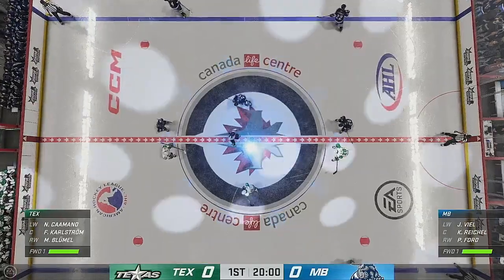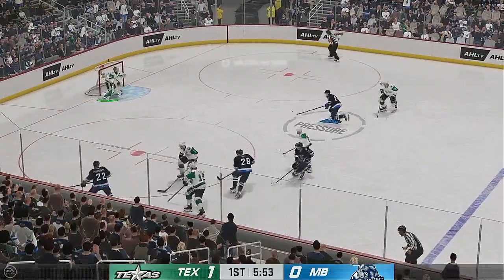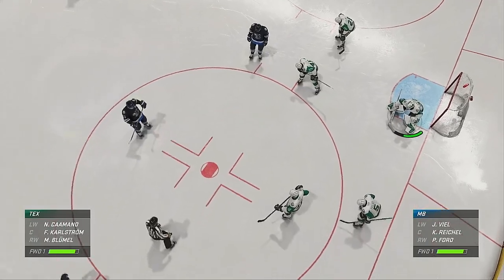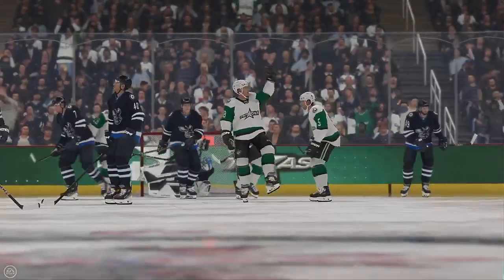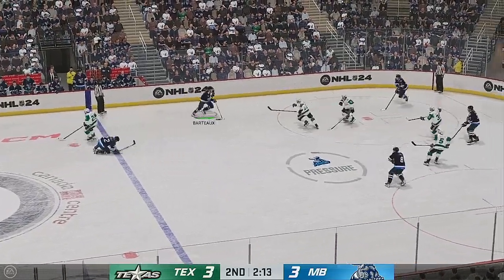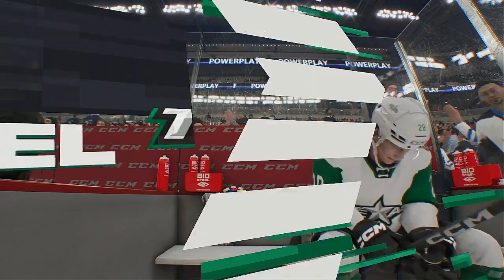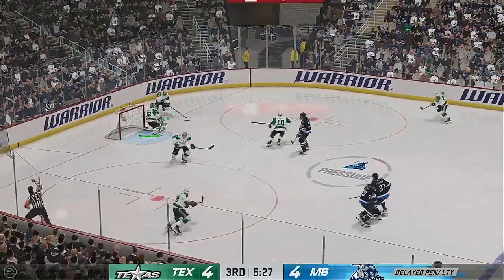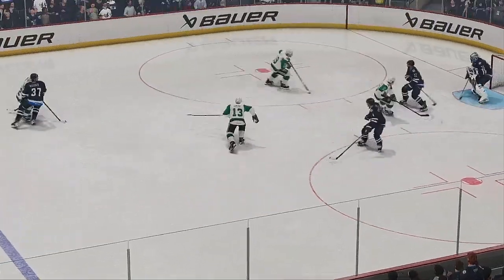AHL 2024 Calder Cup Playoffs Central Division Play In Series Game 2wo Texas Stars @ Manitoba Moose